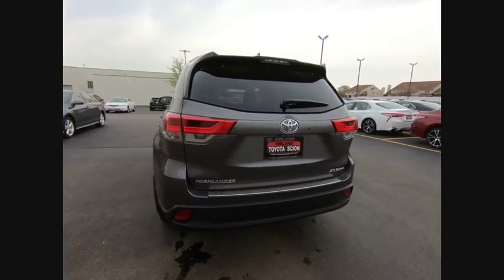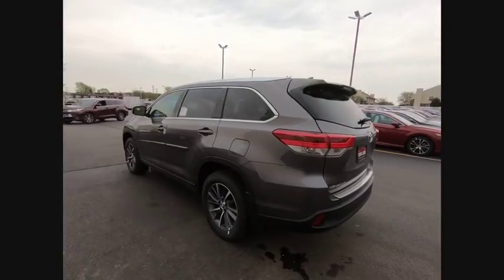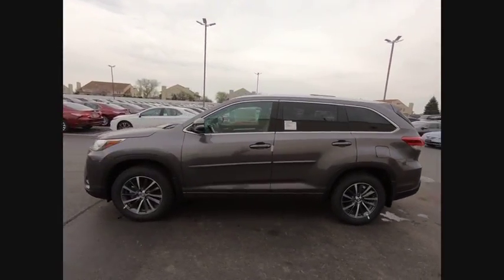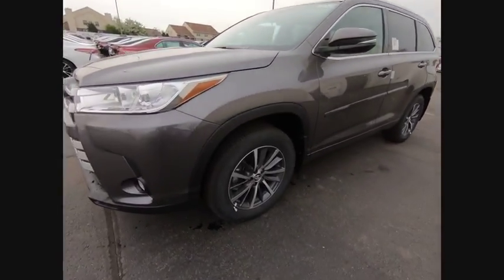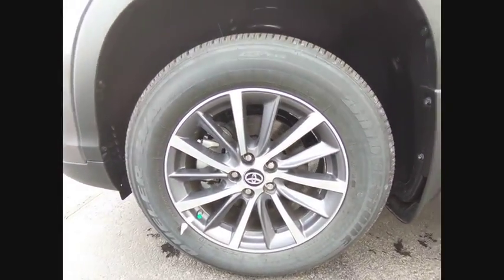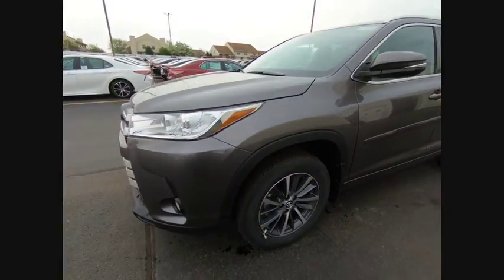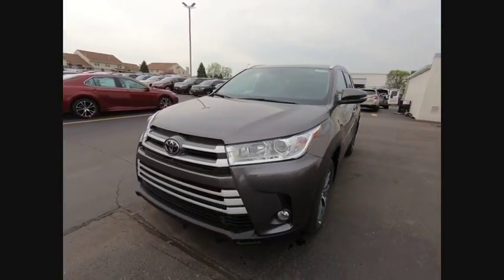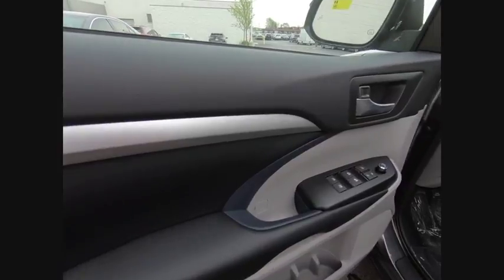2018 Toyota Highlander Tinley Park IL 35958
2018 Toyota Highlander XLE

Orland Toyota
8505 W 159th St

$2,976 off MSRP! 2018 Toyota Highlander XLE Predawn Gray Mica 3.5L V6 AWDbrbrbrOrland Toyota has the Toyota vehicles that you need in your life. We have Camry, Corolla, Rav4, and any other Toyota model that you could possibly want right here in Tinley Park. Dont forget about our indoor Certified pre-owned Toyota showroom which is one of the largest in the area. To put it simply, if you need a car, then we are the perfect solution for you. Of course, we can even perform the Toyota service and maintenance that you need done, and we can supply you with the Toyota parts that you have been looking for. Our family owned dealerships have served this area for many years. We look forward to meeting every one of our customers, and we will always be here for you before, during, and even after the sale. When you come to us, you will receive exceptional customer service and we will make you feel right at home. Our Tinley Park location was built to serve Orland Park, Joliet, Naperville, Oak Forest, Romeoville, Harvey, Chicago Heights, Burbank, Calumet City, and the surrounding areas, but we still love to get customers from out of state and even North Chicago. We look forward to serving you soon!